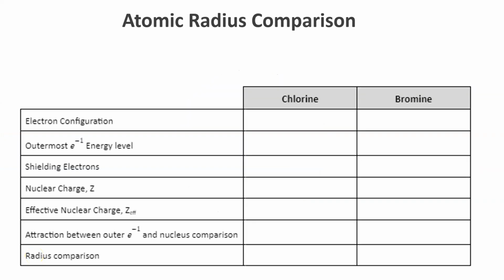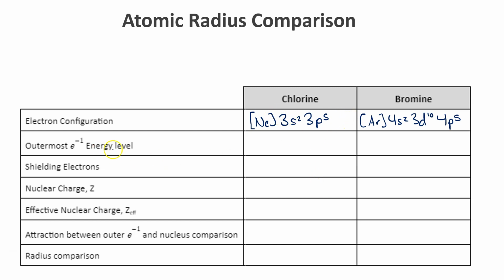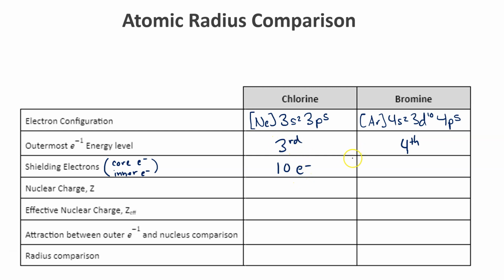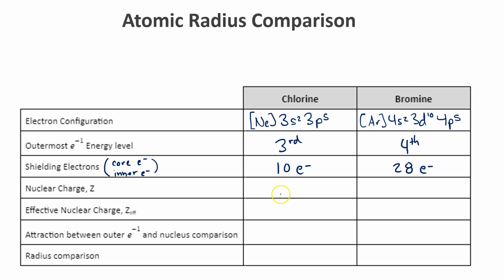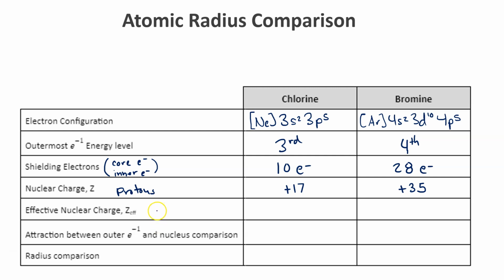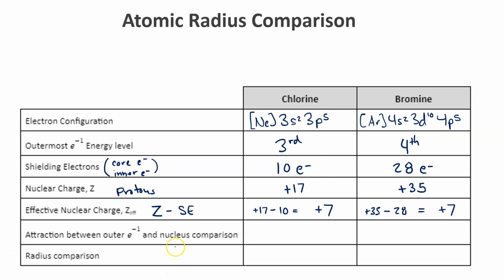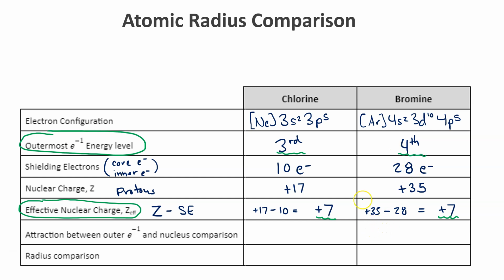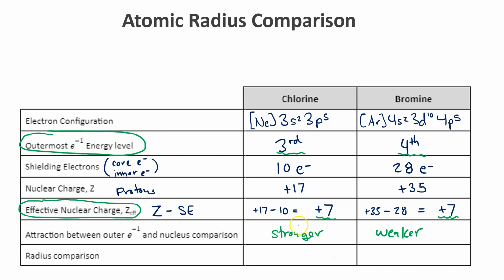Comparing Atomic Radius of Atoms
In this video, I'll provide a method for comparing the atomic radii of two or more atoms.  This process is guaranteed to work every time!